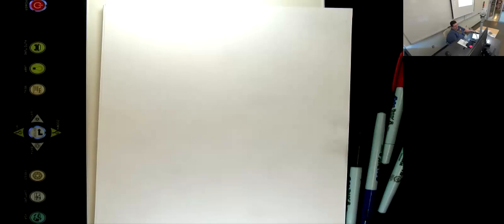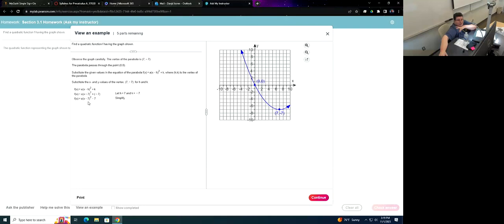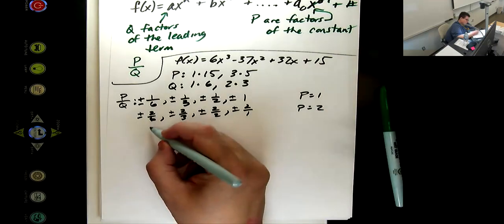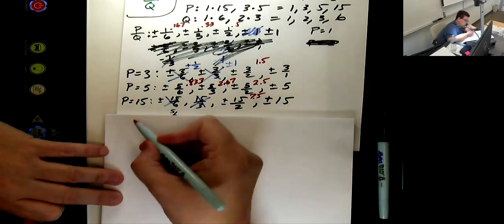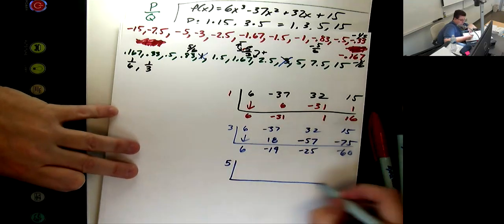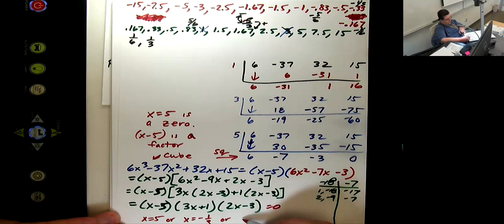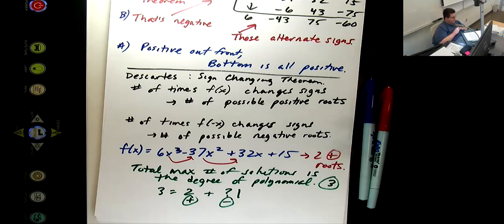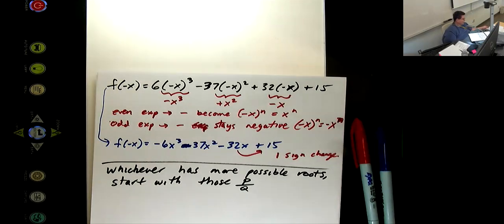Math 335 Day 21 Fall 2023 3.3 3.4 Finding the Zeroes